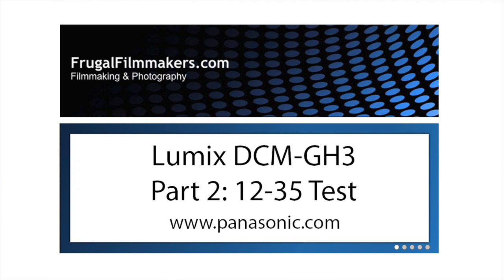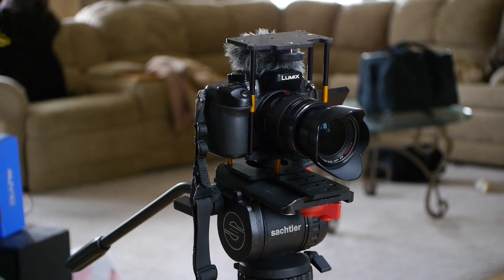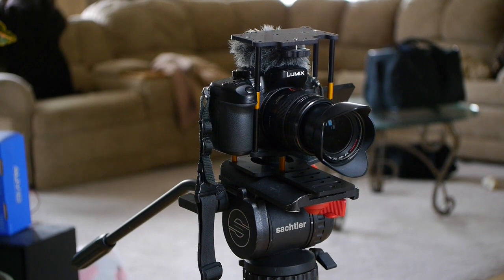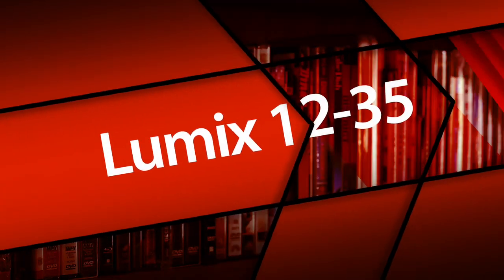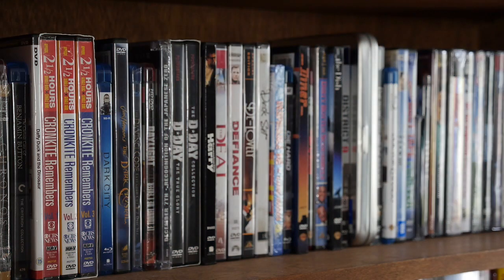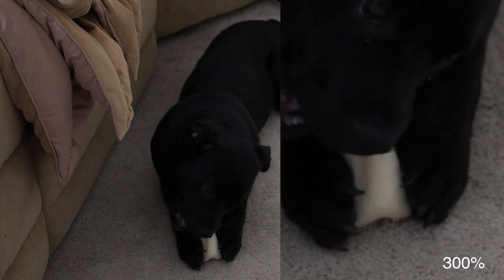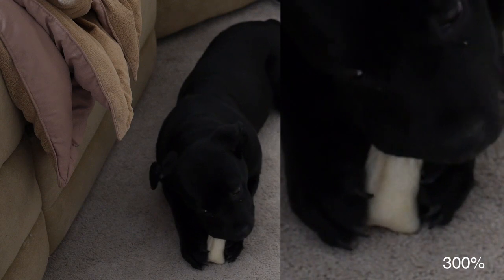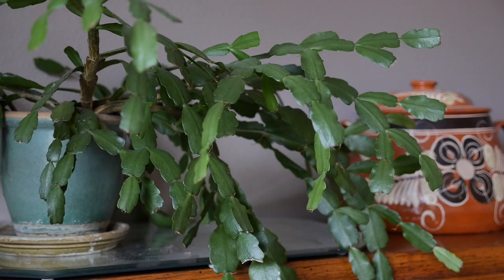Lumix 12-35 Stability Test 720p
This video is about the Lumix G X 12-35mm f2.8 stability test. Others have reported that the image from this lens jumps around even when on a tripod with the image stabilizer is off.  I have enlarged some shots looking down, to 300% to show the stability. I have not found the lens to wander.  I modified it so I could access the camera's battery door.